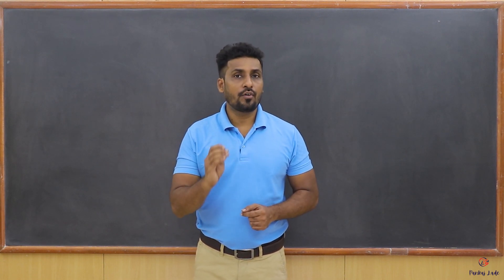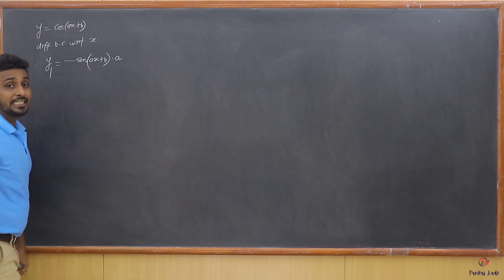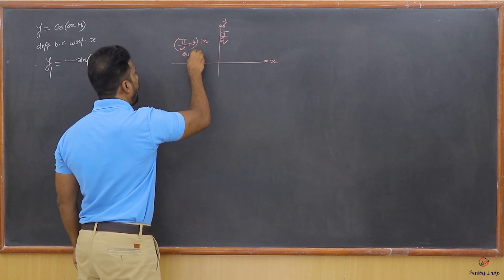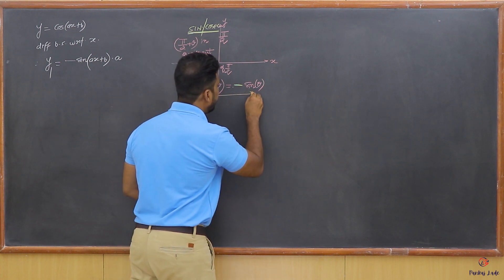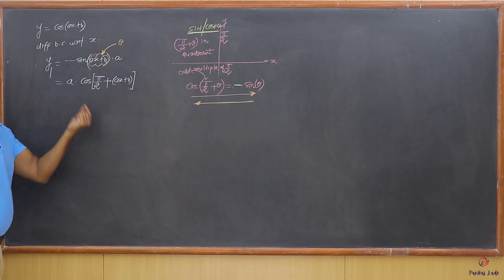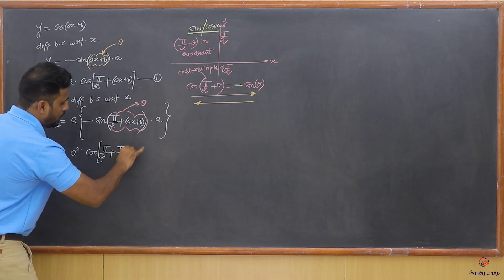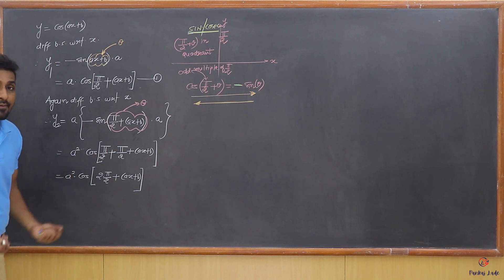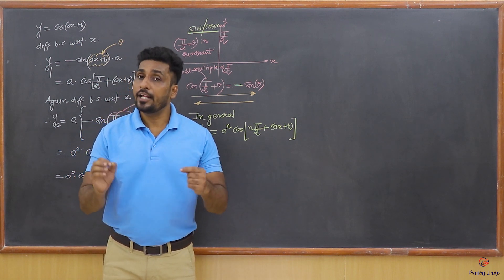Successive Differentiation | nth derivative of Y = Cos(ax + b) | Engineering Mathematics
nth order derivative of y = cos(ax + b)